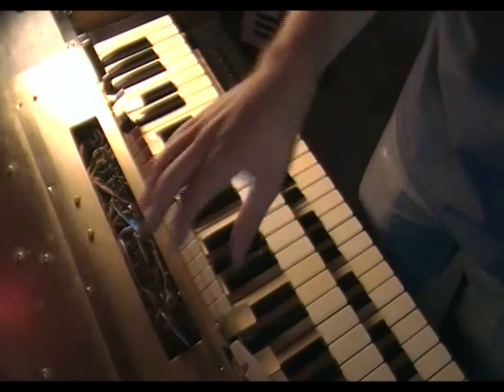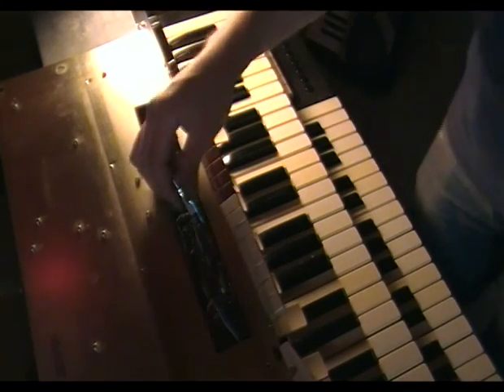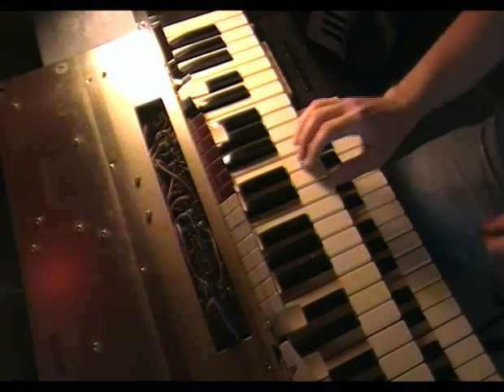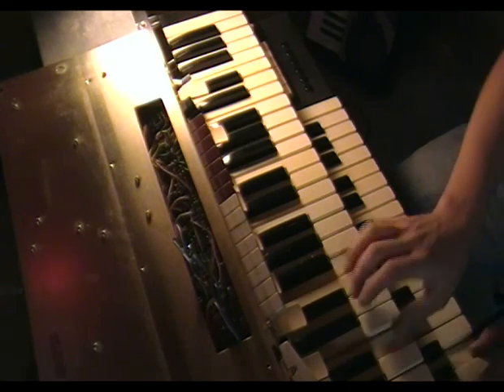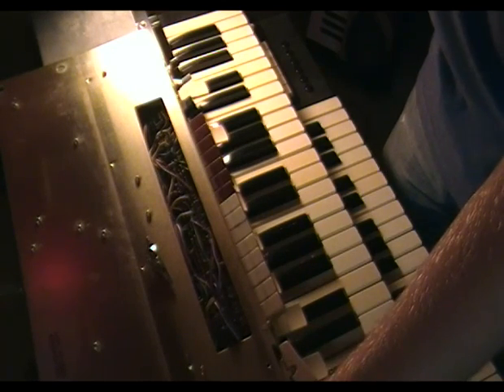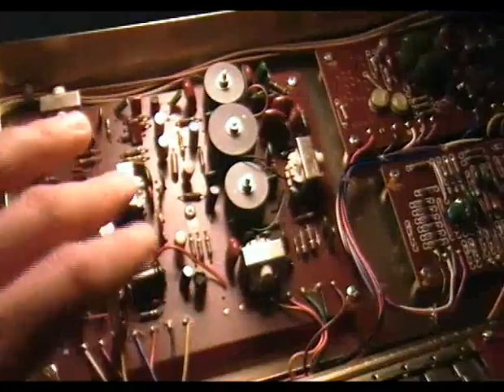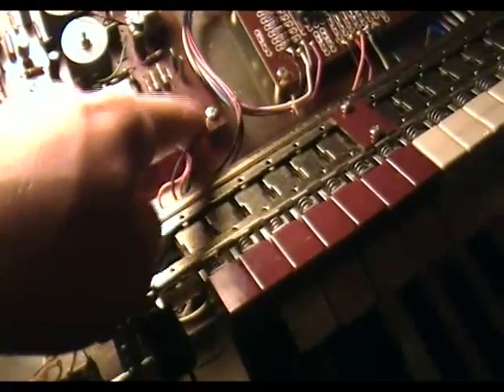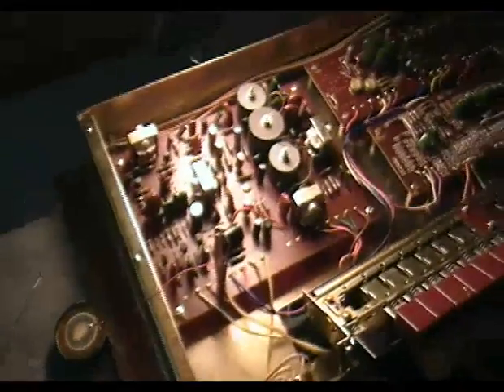Hammond Rhythm II modifications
I show a little reverse engineering in the works and some Ideas for modifying the utterly useless Hammond Rhythm II unit.